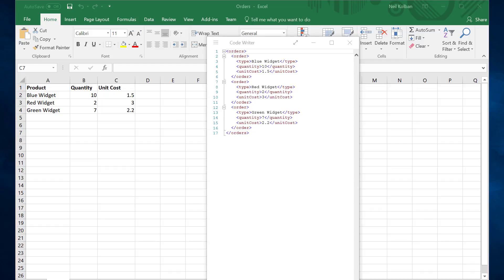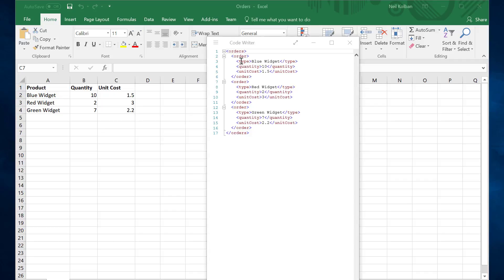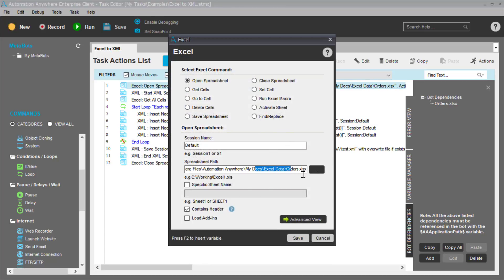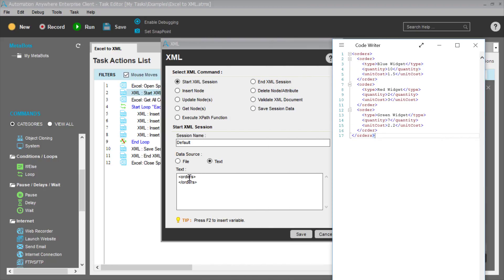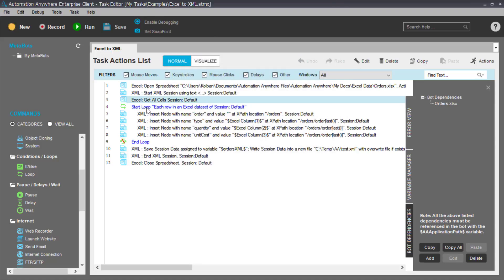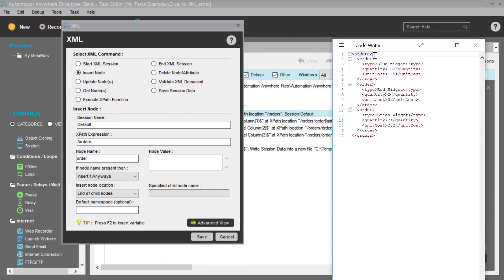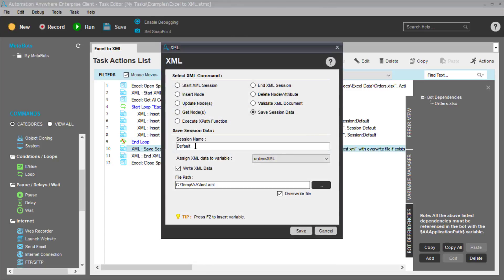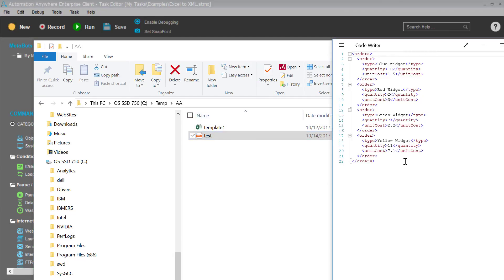RPA: Automation Anywhere: Reading from Excel Writing to XML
In this technical tutorial we examine the techniques available to read data from an Excel spreadsheet and write that data back out as an XML document.  Not necessarily a useful function in its own right but very useful to illustrate techniques of Automation Anywhere usage.